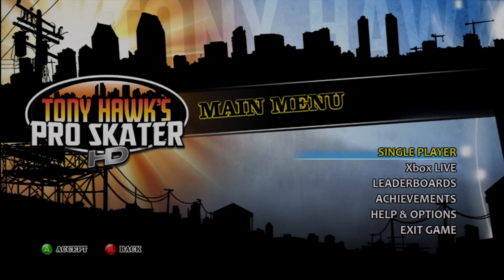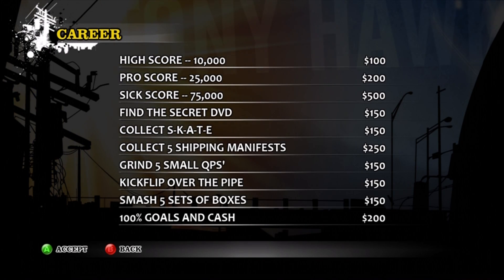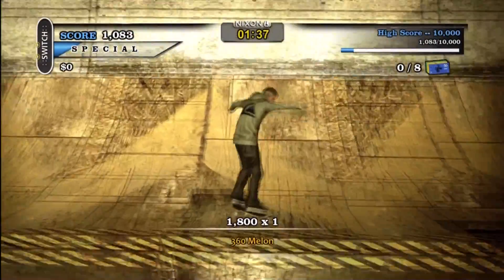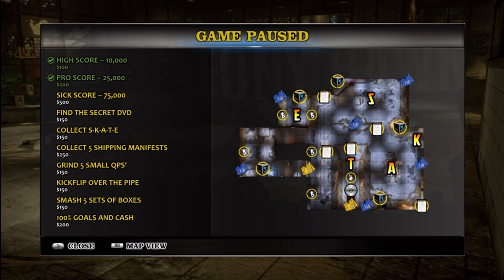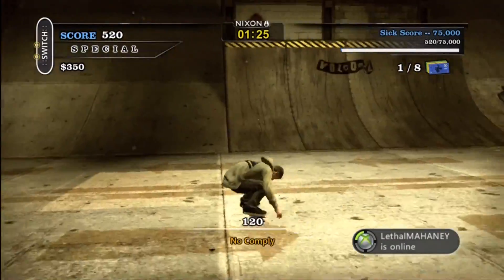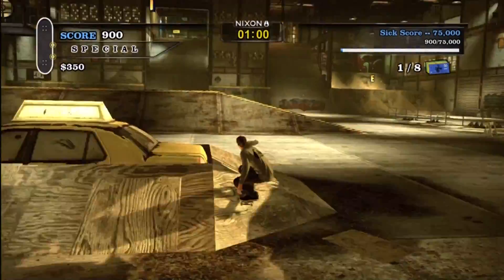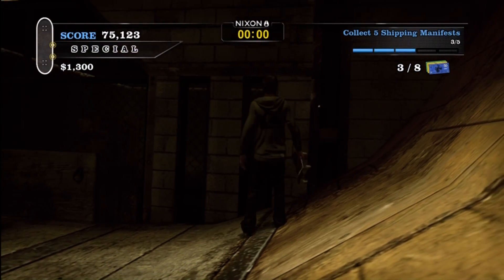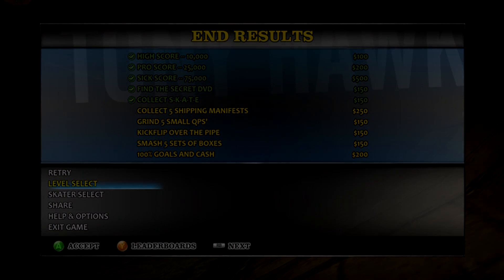Let's Play Tony Hawk's Pro Skater HD Ep. #1 "Warehouse"